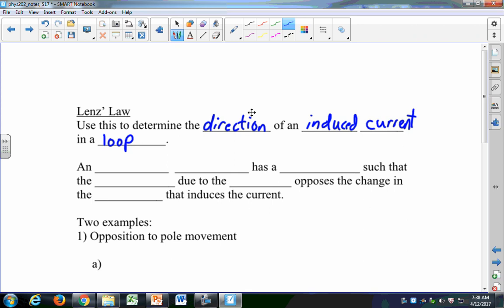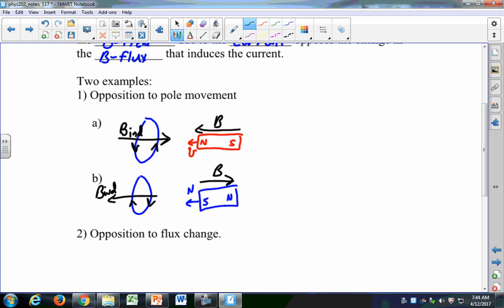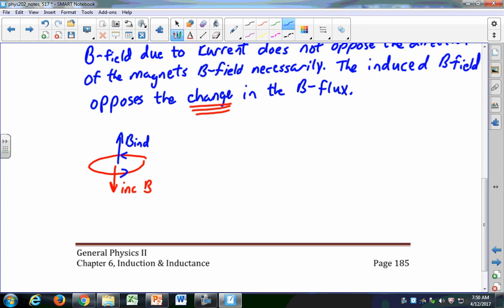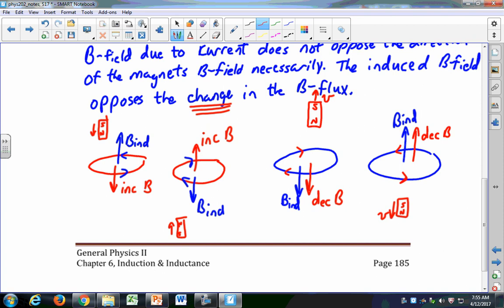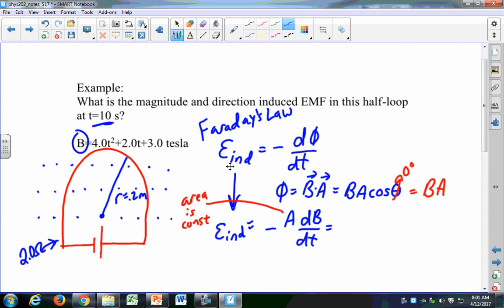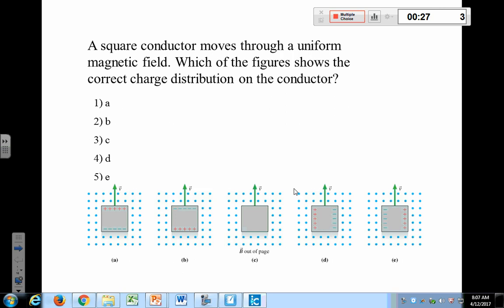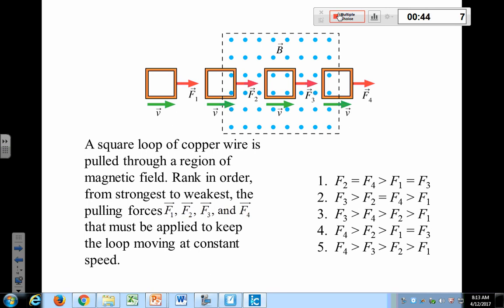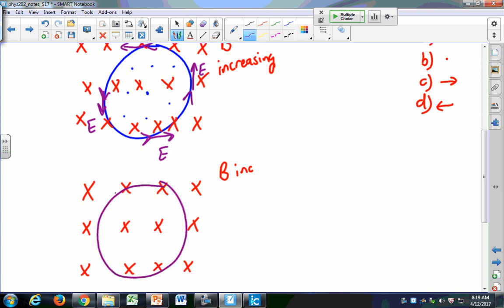screencasts, phys 202, April 12, 2017